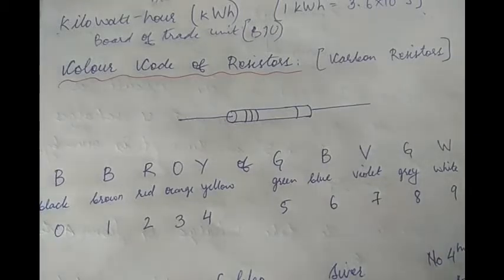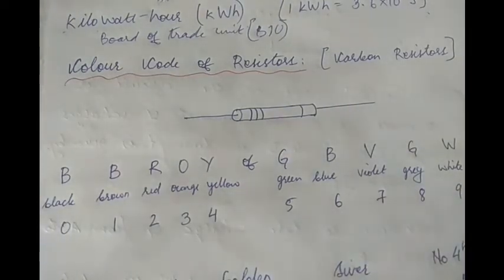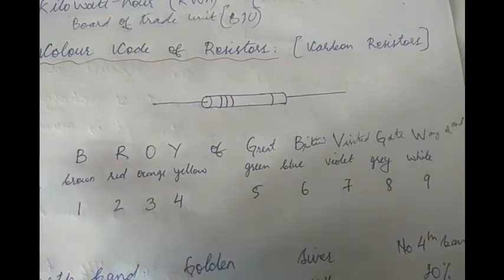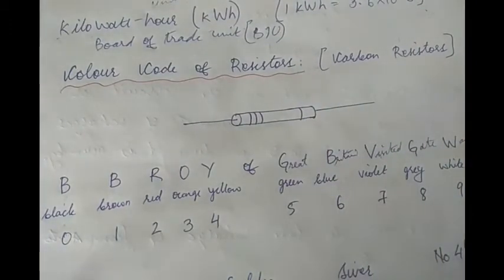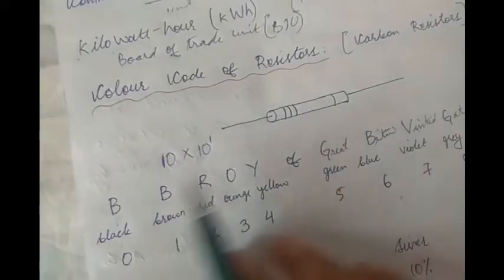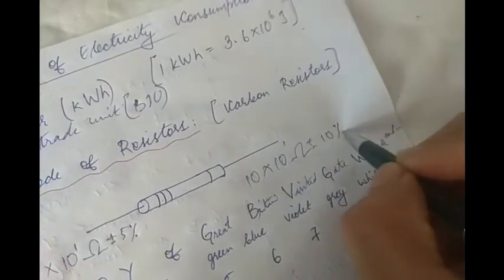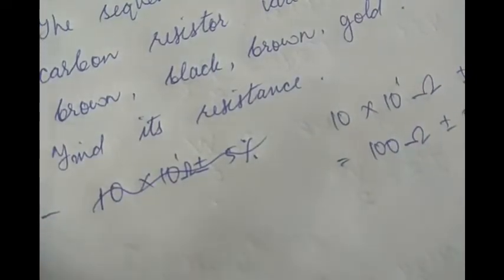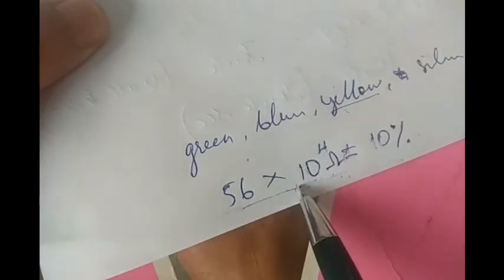Carbon resistors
Class XII